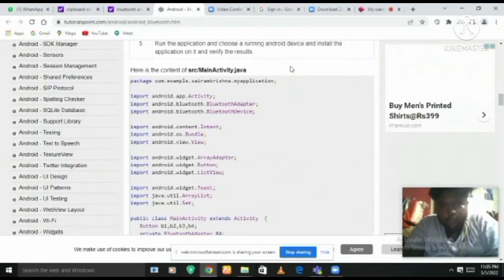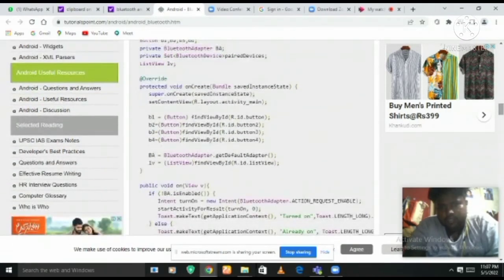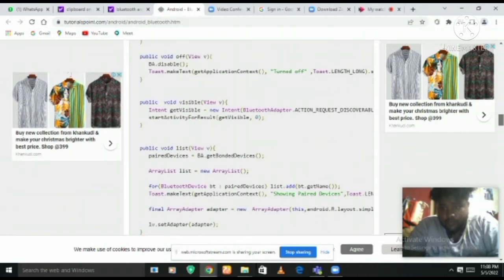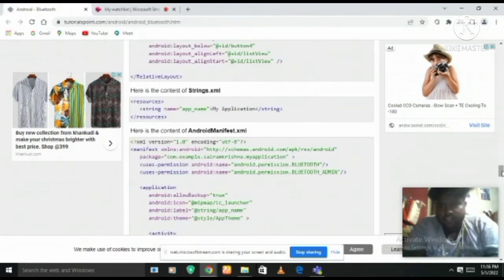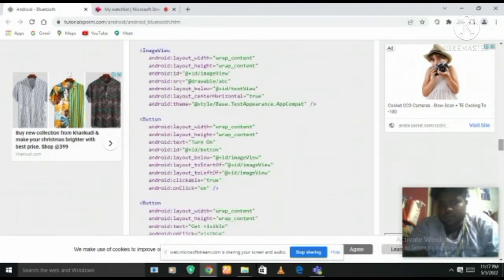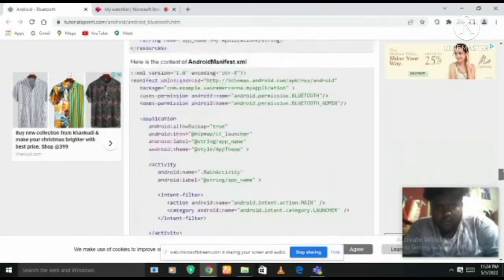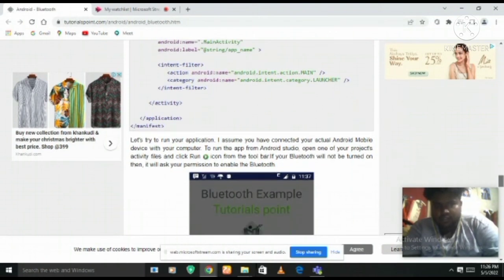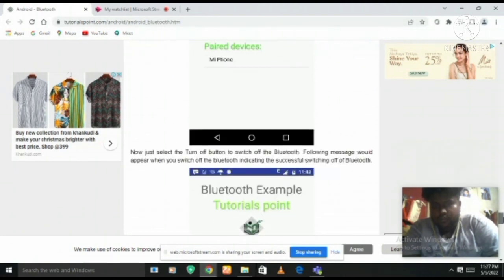MOBILE APPLICATION DEVELOPMENT SEMINAR | BLUETOOTH IN ANDROID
Seminar done by
19BCA0022
SANTHOSH RAJ.S